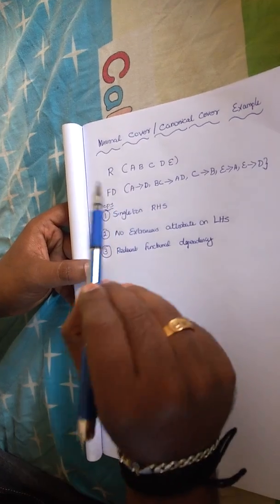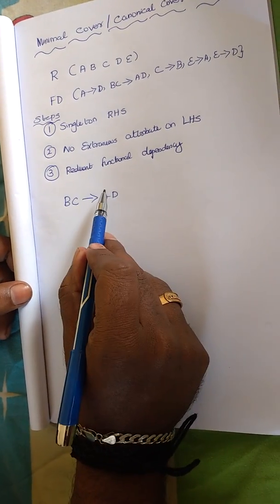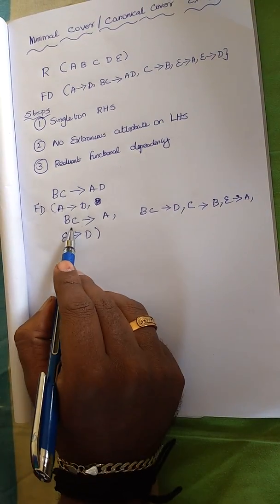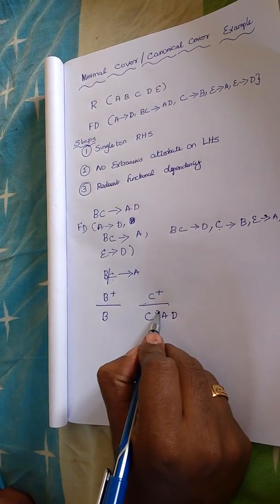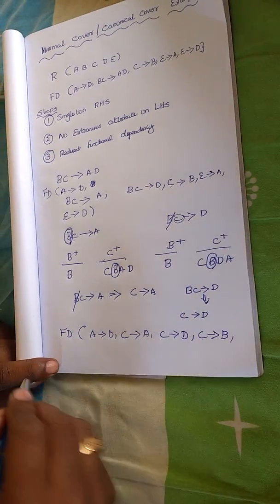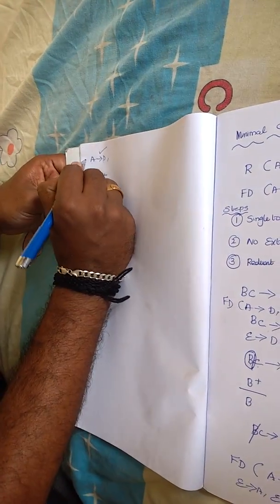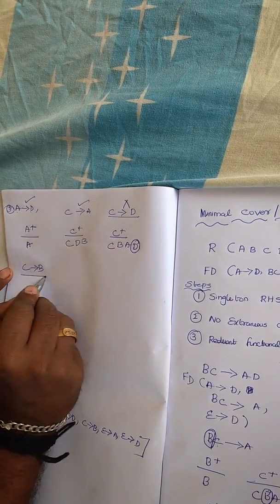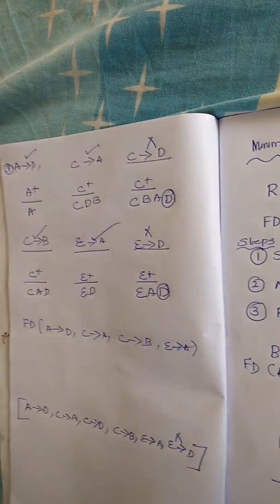Minimal Cover problem